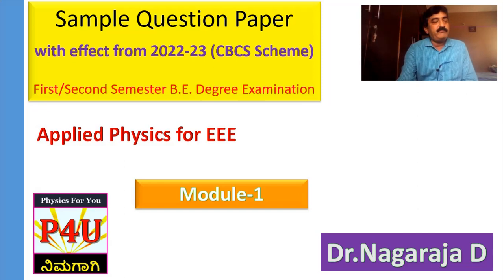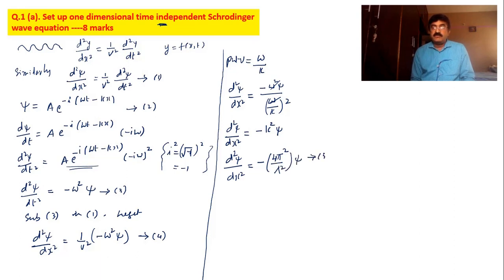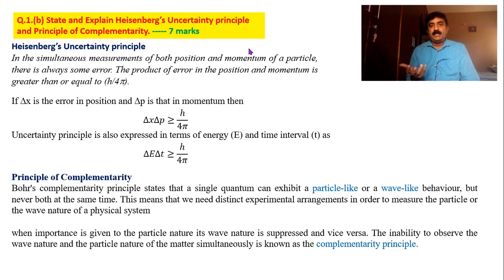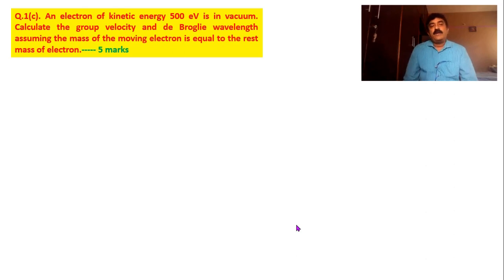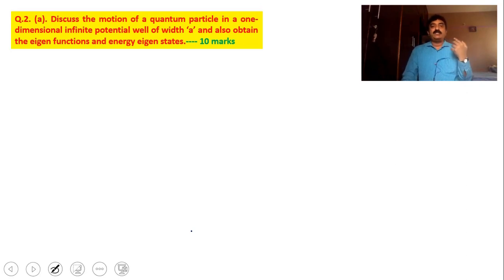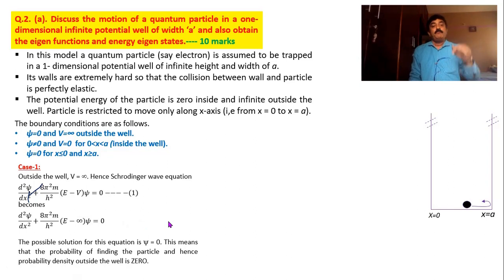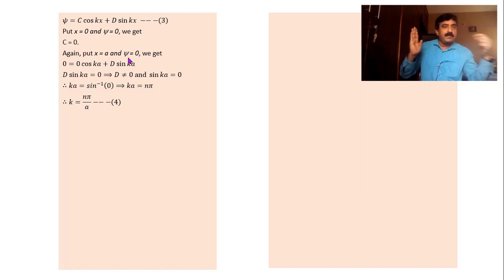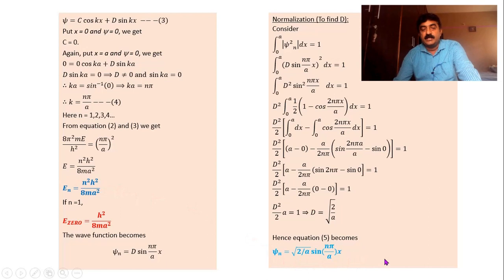Applied physics for Electronics BE-2022 batch VTU students-part-1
Here I discuss some of the sample questions selected from all the 5 modules. I hope you will find it more useful. I have also given my previous videos link (on Laser, Maxwell equations, semiconductors and Modern Physics). They may be helpful to you